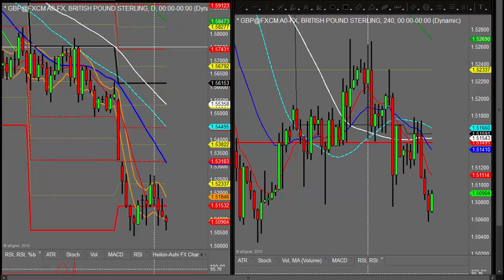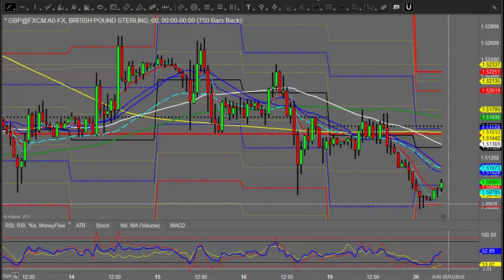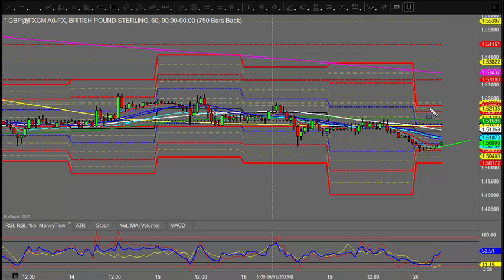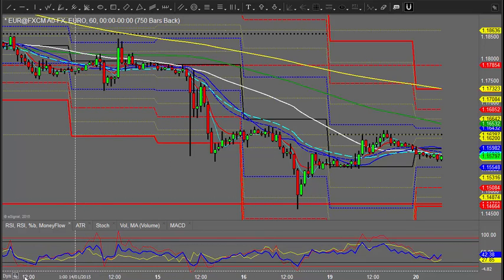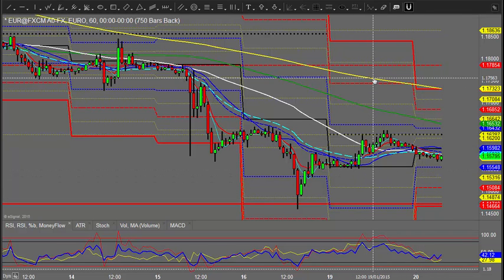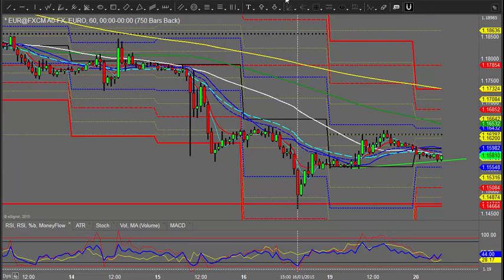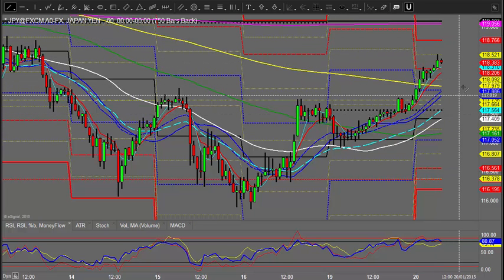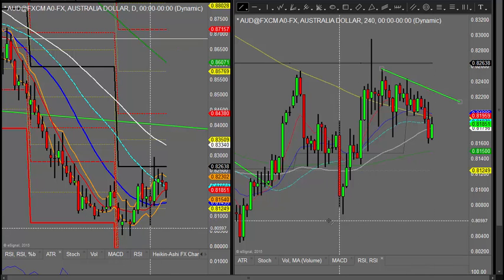Morning review - ranges fall as we wait for the key news later in the week